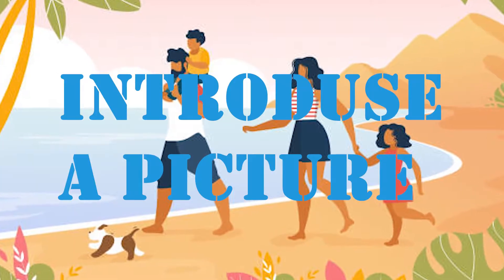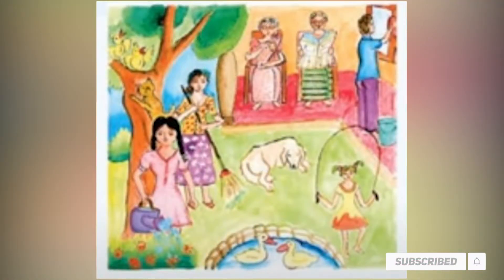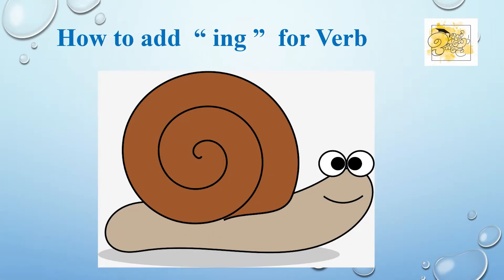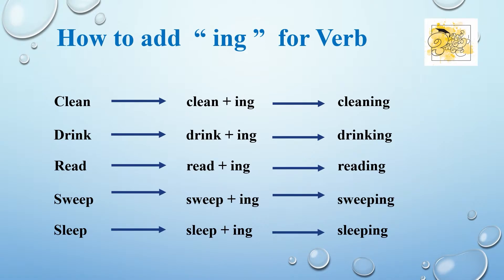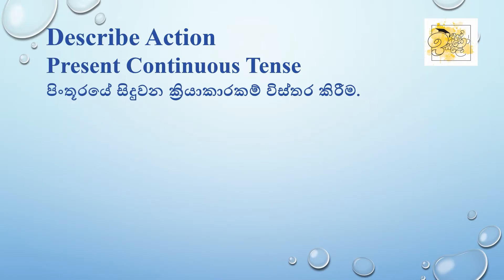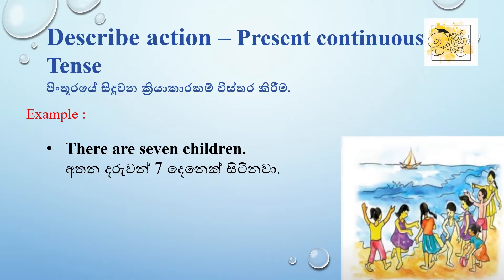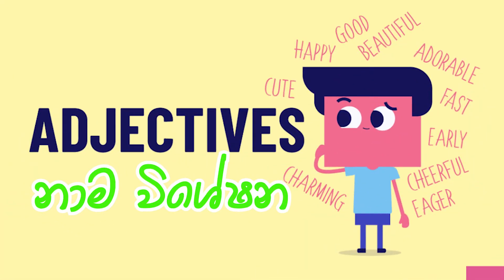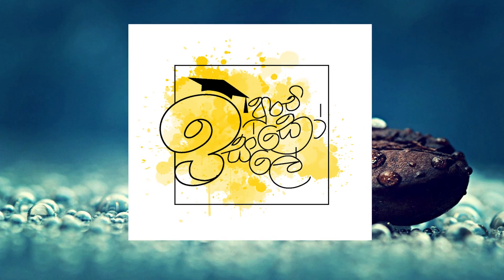Describing a Picture - English for Grade 6, 7, 8 (නිවැරදිව පින්තූරයක් විස්තර කරමු)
English Lessons with පුංචි ඉස්කෝලේ
ඉදිරි පාඩම් සඳහා අප සමග රැදී සිටිිින්න.

ICT Grade 7 Lesson 01 - තොරතුරු හා සන්නිවේදන තාක්ෂණය - පළමු පාඩම - මධ්‍ය සැකසුම් ඒකකය (Part 01)

ICT Grade 7 Lesson 01 - තොරතුරු හා සන්නිවේදන තාක්ෂණය - පළමු පාඩම - මධ්‍ය සැකසුම් ඒකකය (Part 02)